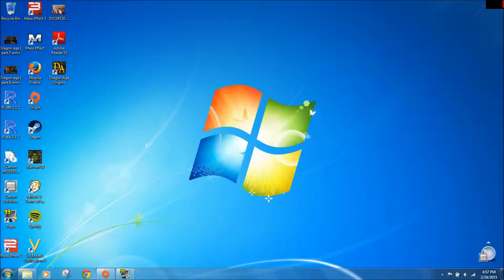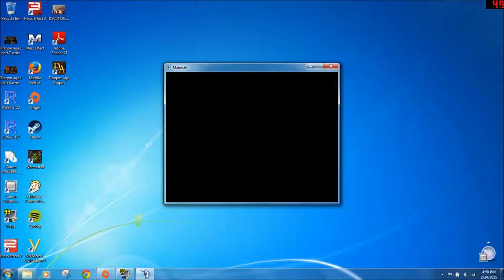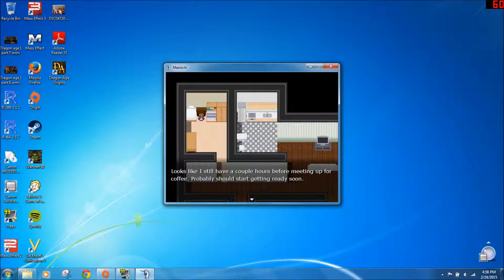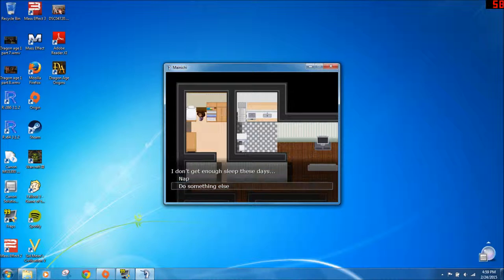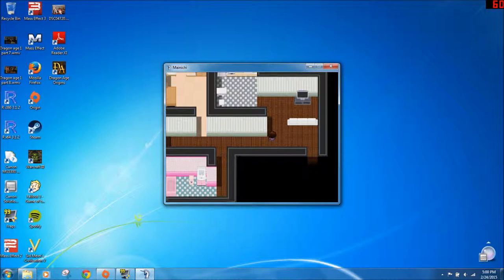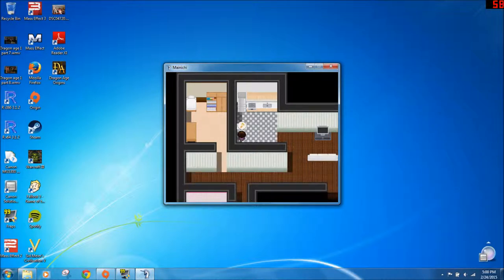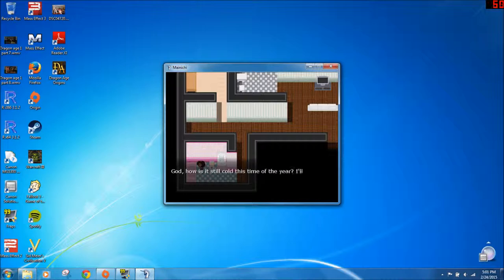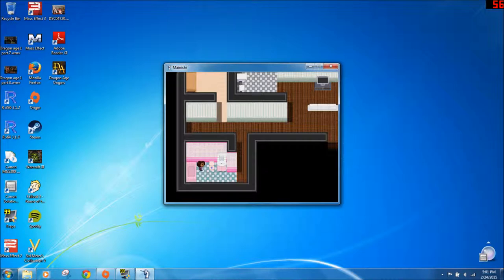Let's Play Mainichi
Welcome to my Let's Play mini series where I focus on indie games developed by Trans individuals.

In this episode we look at Mainichi, which was developed by Mattie Brice. The game is a look at an average day in her life.